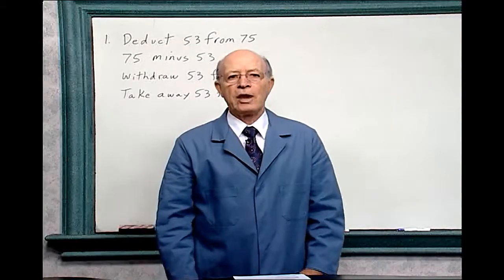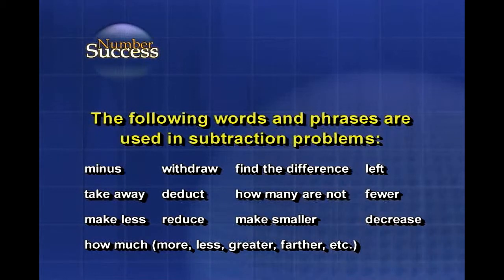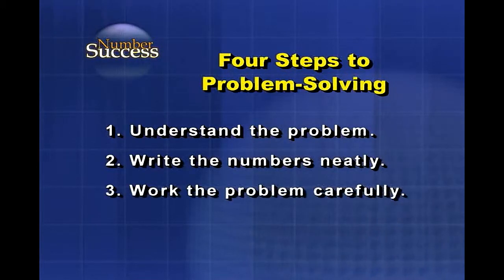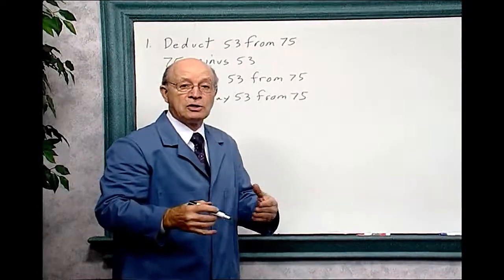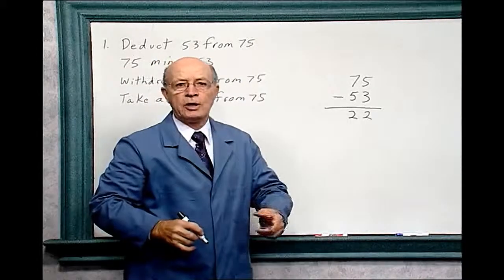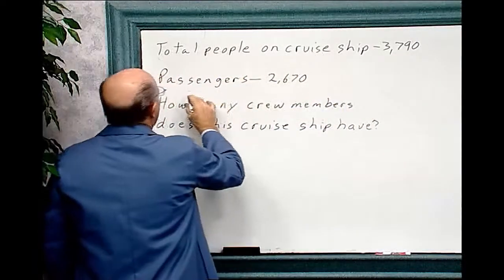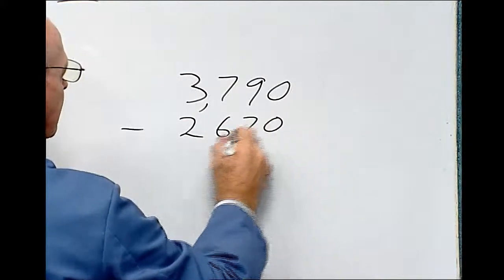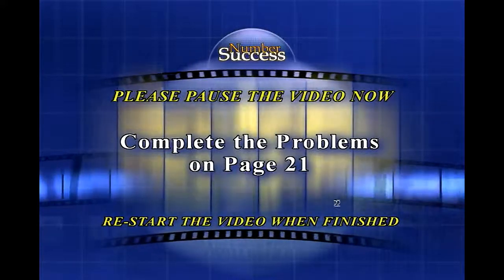Subtraction-Problem-Solving-Phrases Used In Subtraction